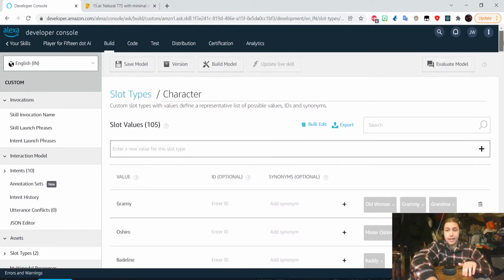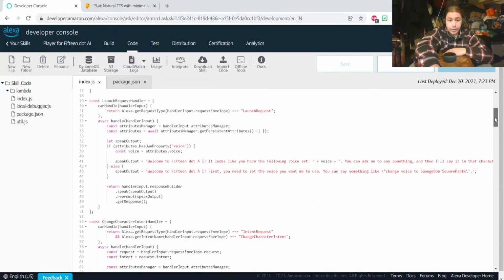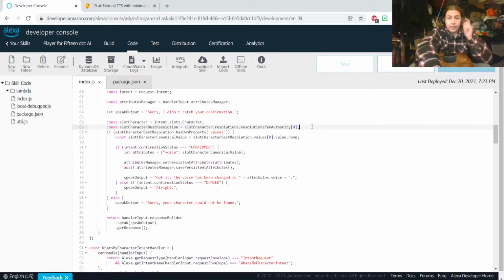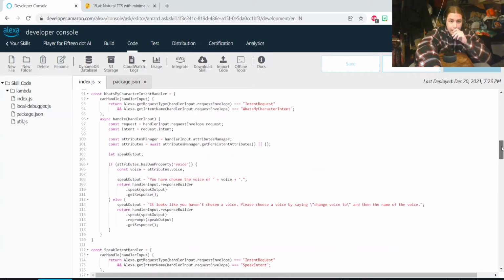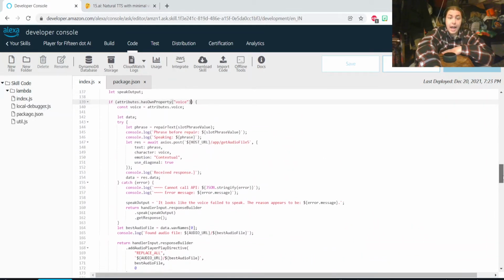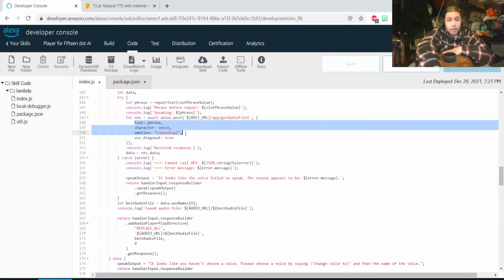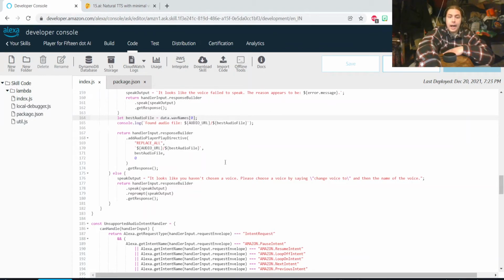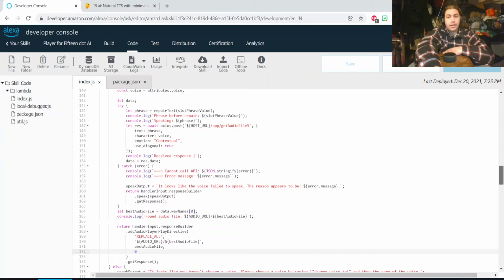FA2022-ITDEV-140 Final Project - Alexa